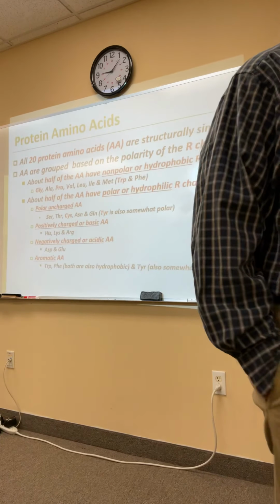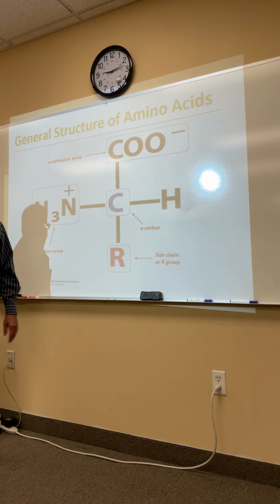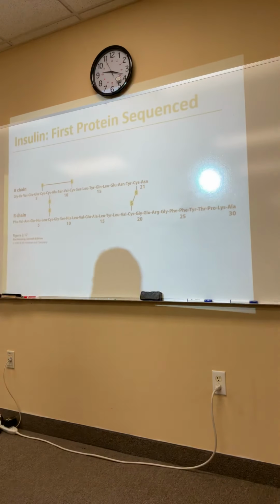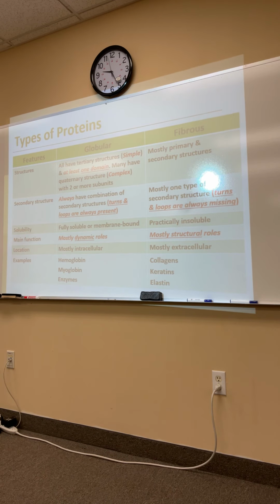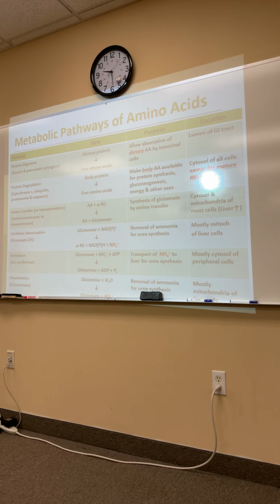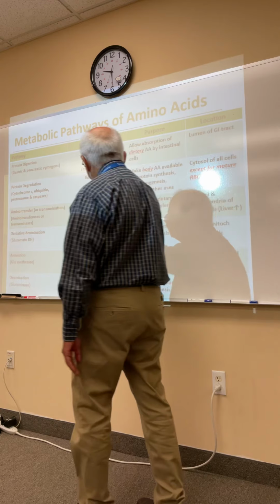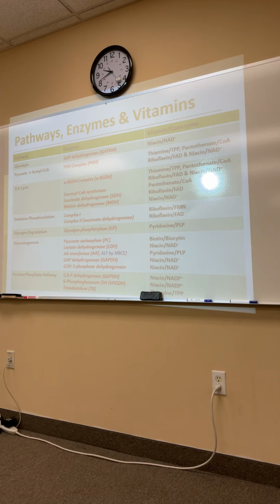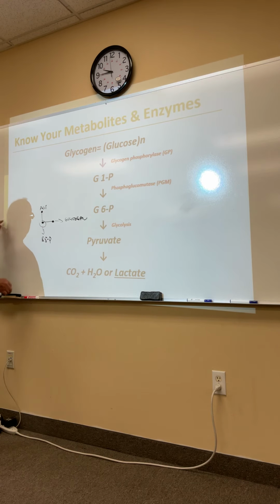Board review 1 bio